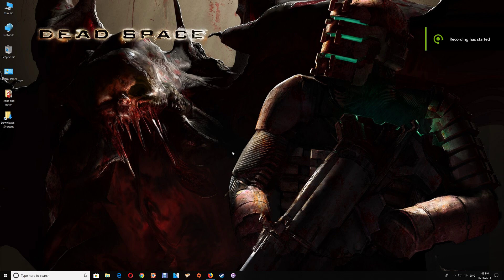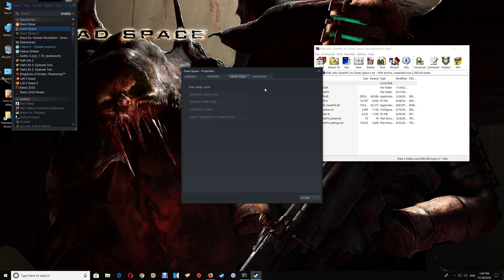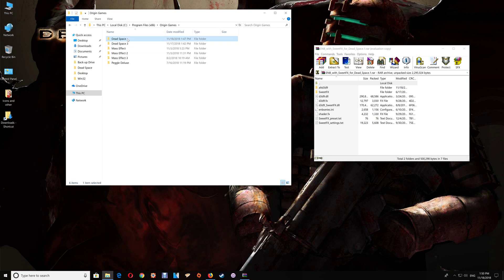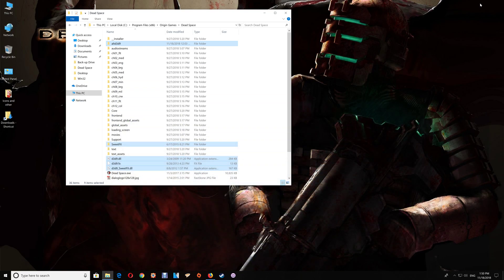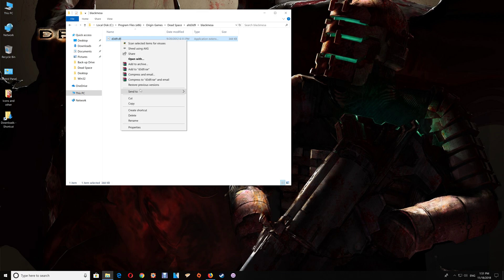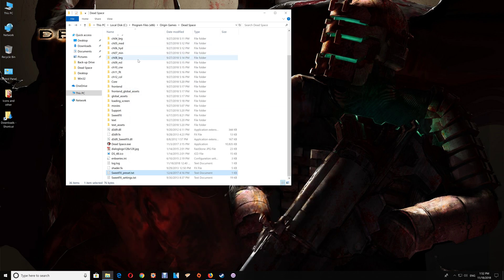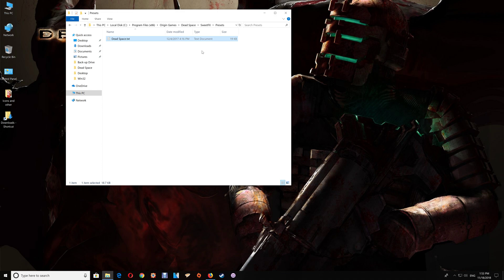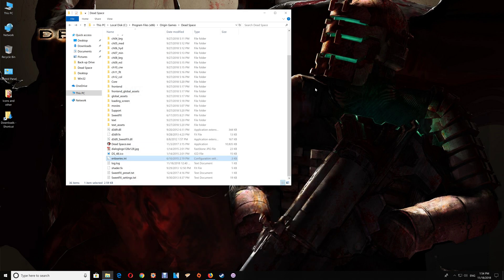Dead Space - ENB with SweetFX Setup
This shows how to install ENB and SweetFX with Dead Space.

This helps the game perform and look newer using HDR, AA's, DSR and other settings. Bringing out the natural colors and definition in the game.